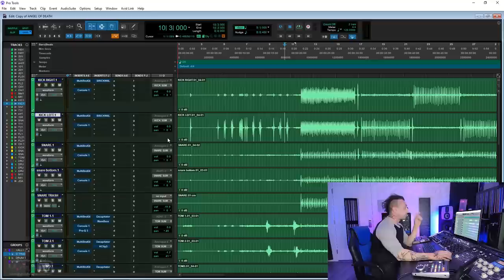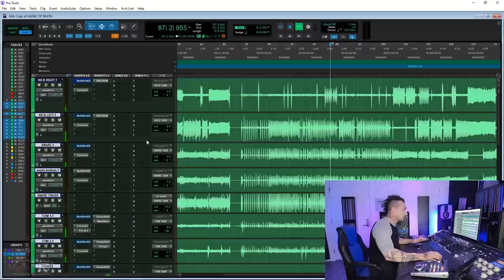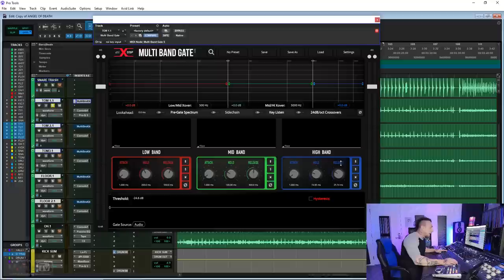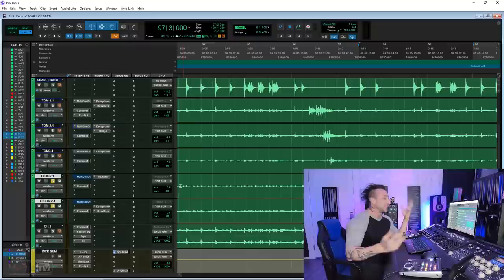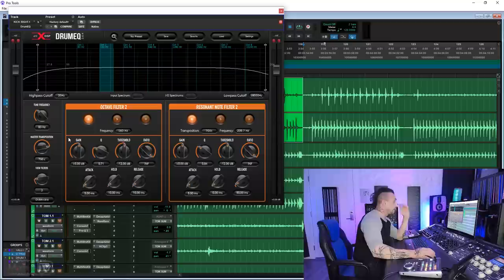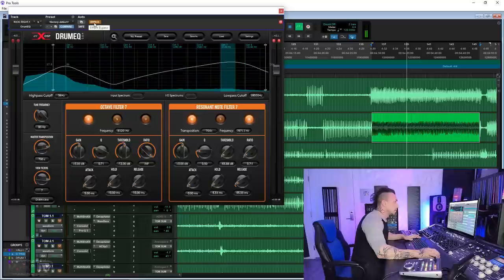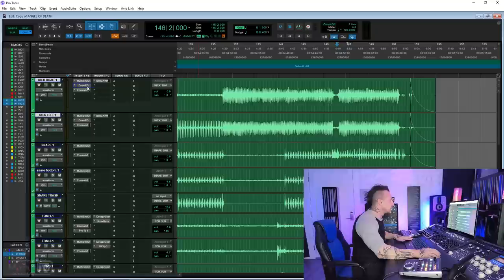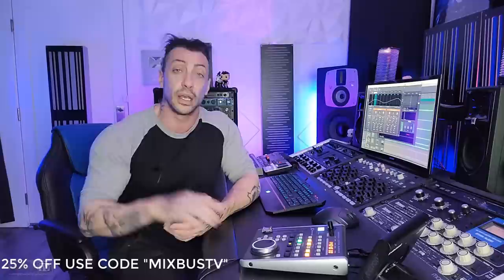2 Must Have Drums Plugins!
In this video producer, mix and mastering engineer David Gnozzi shows how he mixes Jon Dette's Drums for his drum play of Angel of Death using AIXDSP plugins